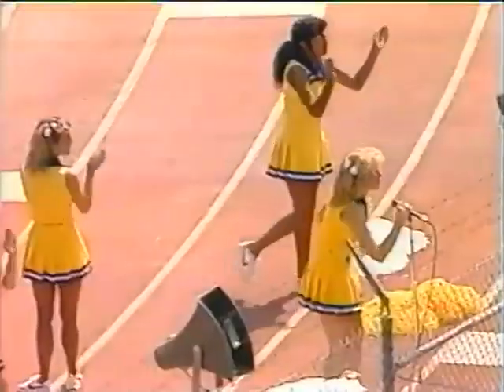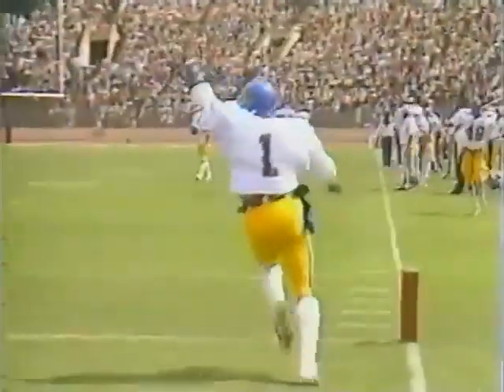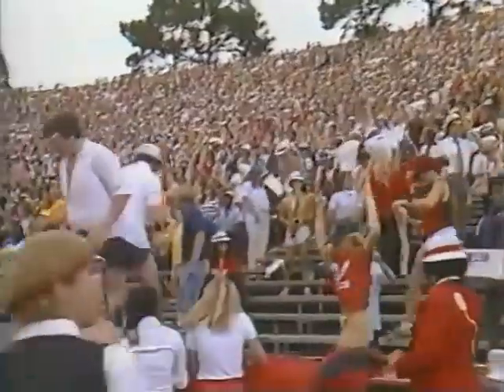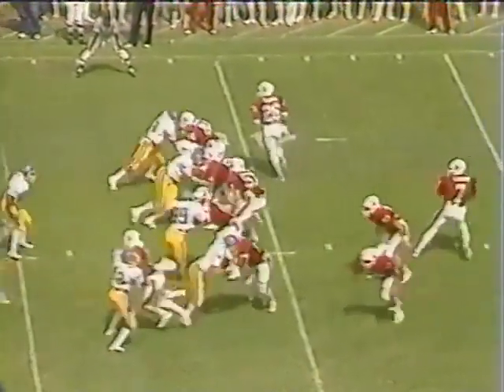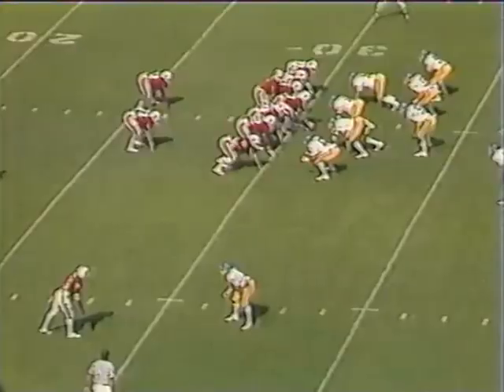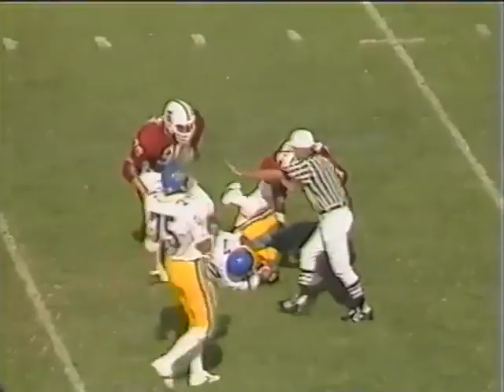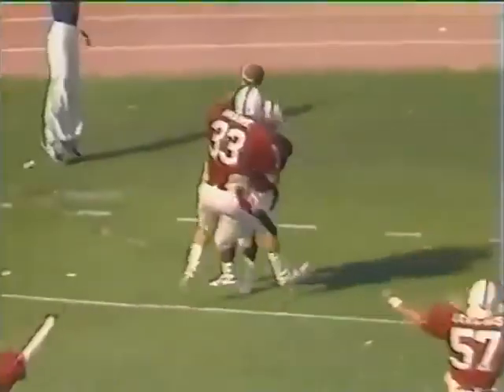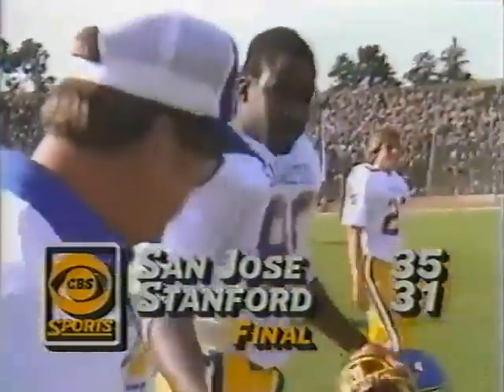1982 San Jose State @ Stanford No Huddle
1982 San Jose State Spartans @ Stanford Cardinal